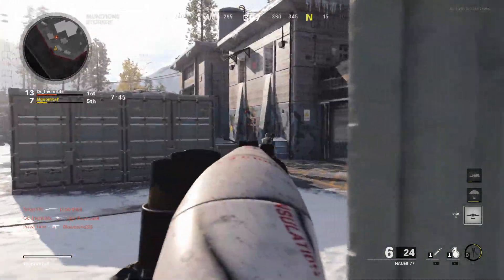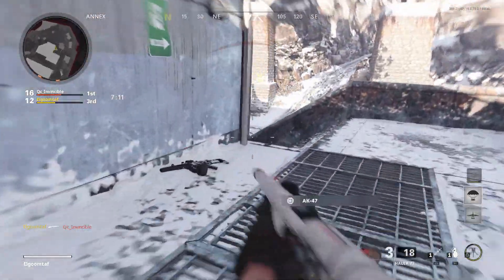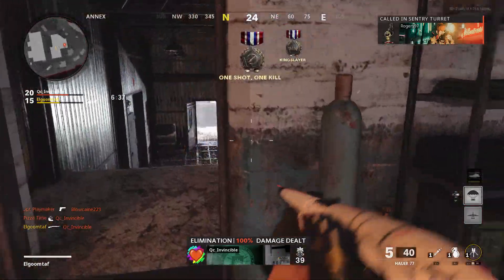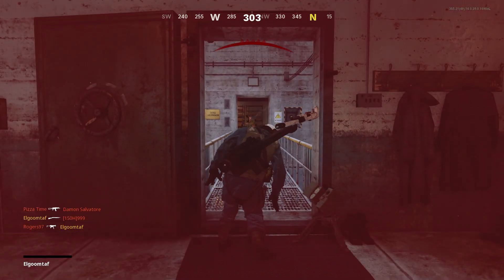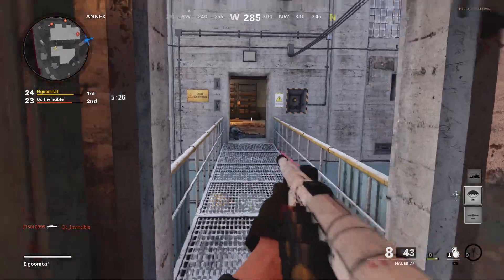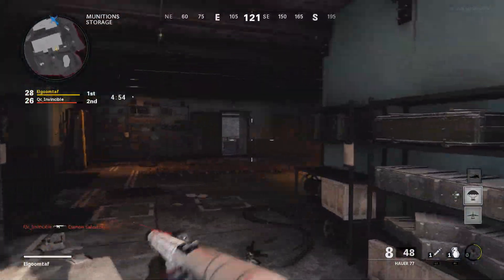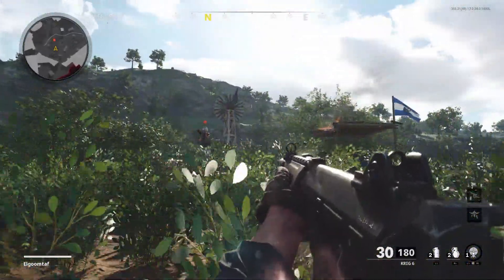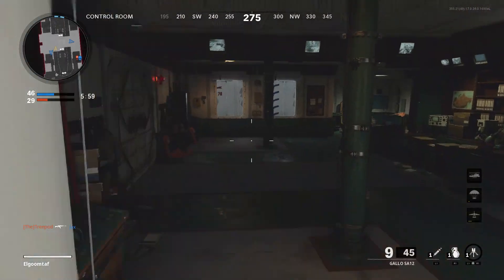How Do Mounted Flashlights Work? | Cold War Ultimate Guides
Are you curious how exactly they work? What is reveal distance? Did you know there is a secret perk that is not mentioned in the flashlight's description? Come find out what!

This channel is primarily shotgun focused for you shotgun fiends out there, but I do branch out and cover other weapons as well. Welcome!